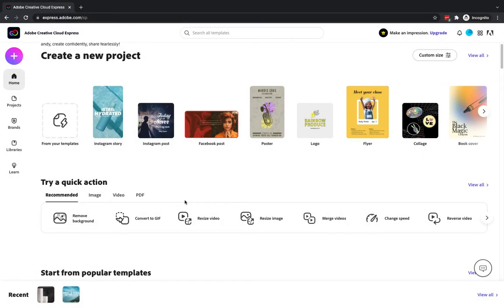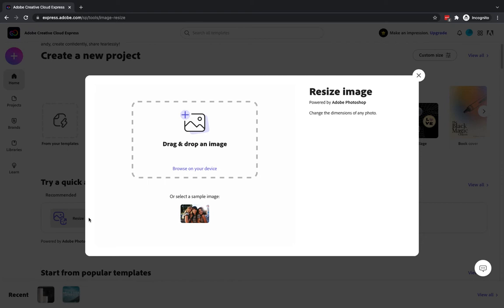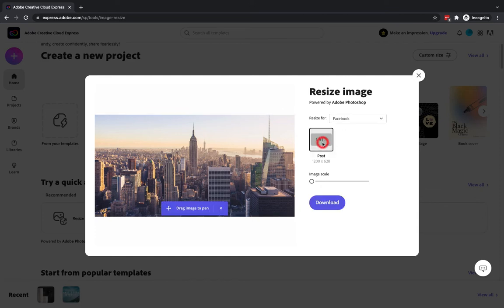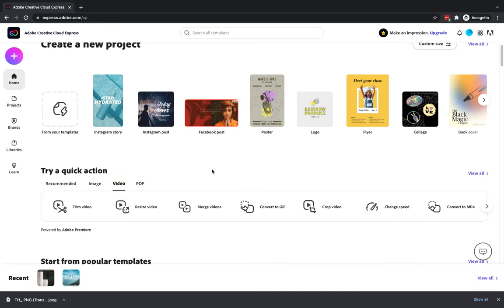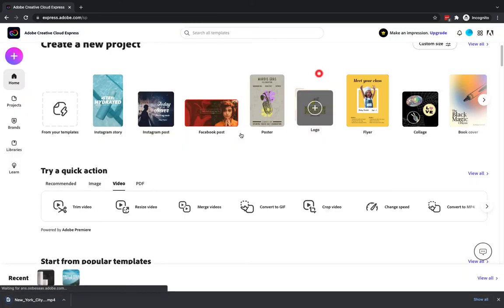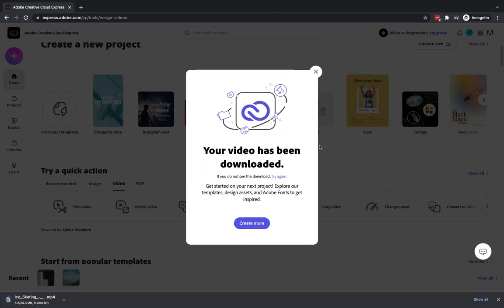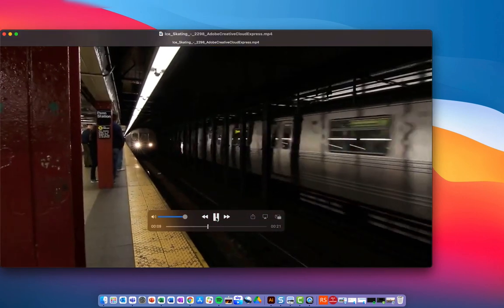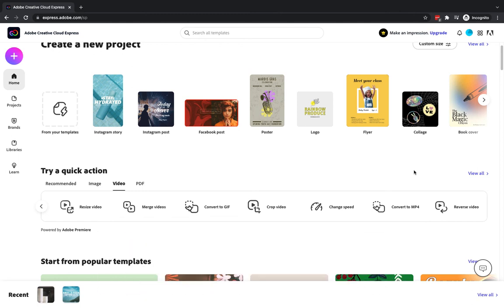How to edit images and videos with Adobe's Quick Action tools - [Adobe Express Tutorial]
In this tutorial, you'll learn more about some of the new Quick Action tools rolled out to Adobe Express (formally Adobe Spark) users. These tools allow you to perform several common tasks including trimming, resizing and merging videos, converting image formats (PNG to JPEG or JPEG to PNG), removing the background from images and much, much more. Not only will you learn what some of these tools are but you'll be shown how to use them.

💰FREE 30-DAY TRIAL OF ADOBE EXPRESS PREMIUM
Enjoy a wide range of premium features including access to thousands of high-quality images and templates, resize your designs with one click, access a range of quick access tools for image and video editing, as well as much more with this free trial of Adobe Express Premium